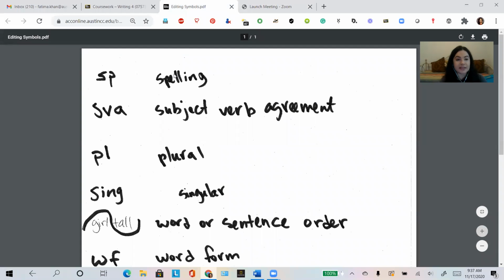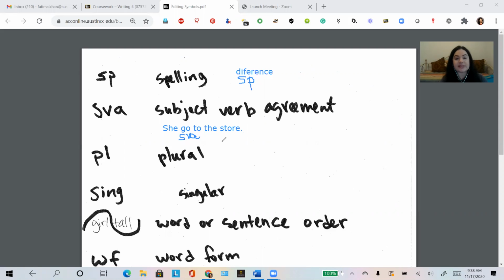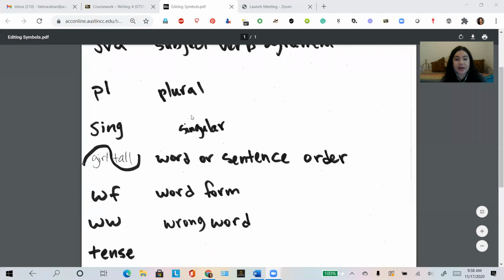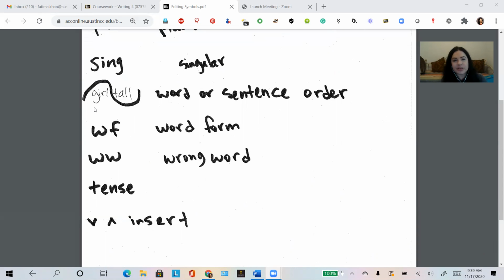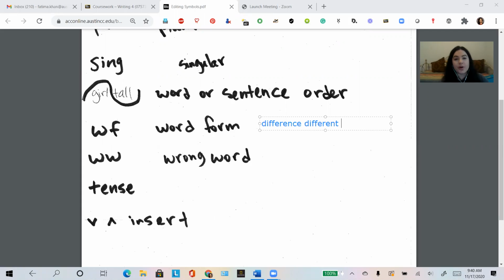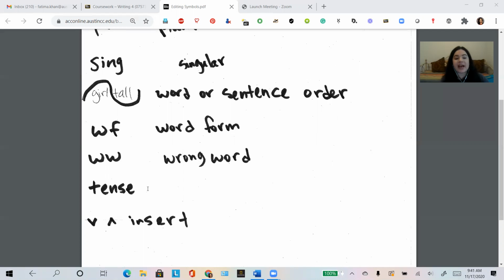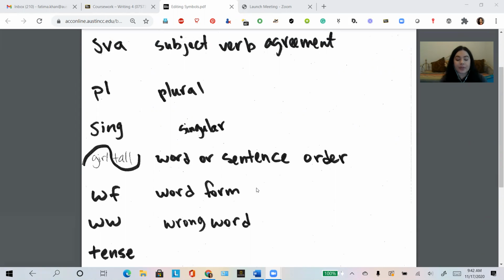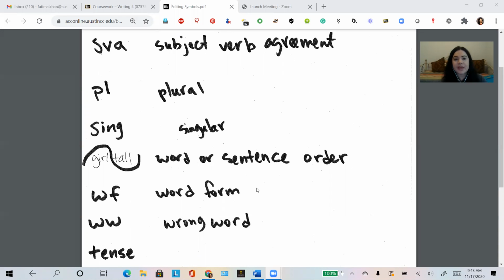Editing Symbols for Student Mistakes (Video 1)